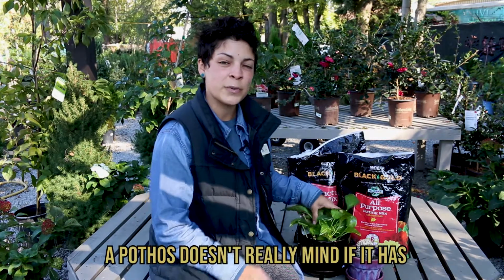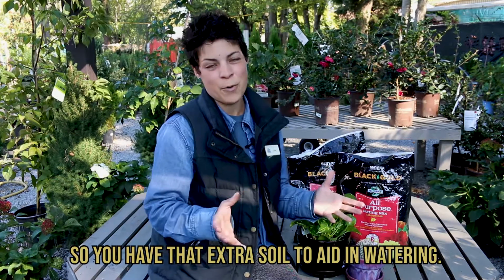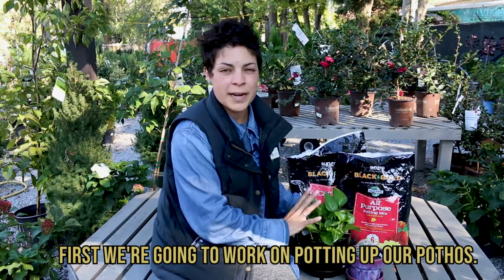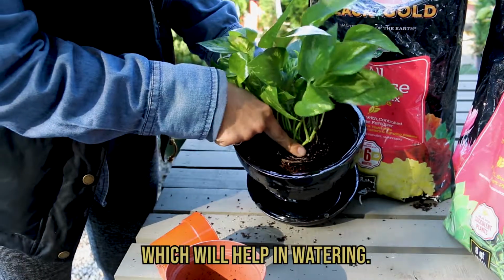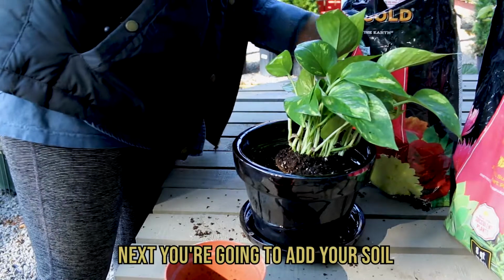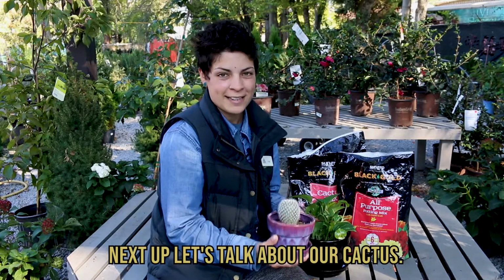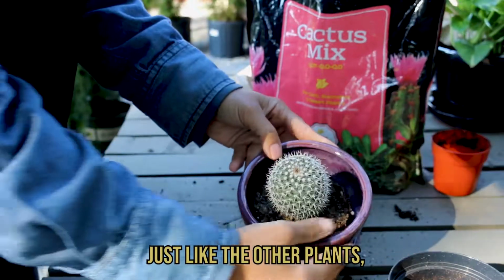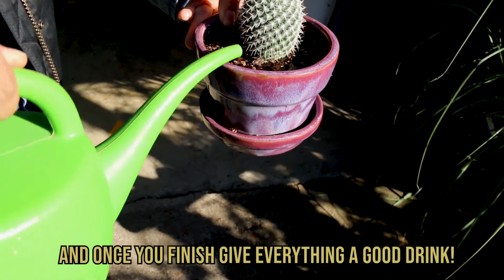JVI's Garden Guides: Houseplant Care - Episode 4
Our favorite Garden Center manager, Lynn Gusman, is back with another episode! This one is about how to transplant your plants.

When you come in to buy a plant, be sure to ask about our transplanting service! We can send you out the door with your new plant already safely tucked away in its pot.

JVI Secret Gardens
227 Donelson Pike